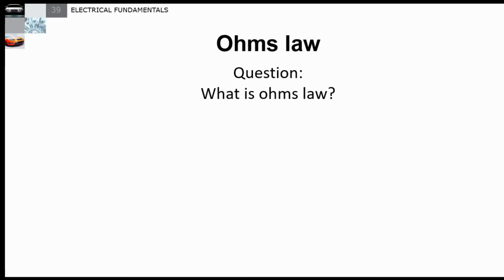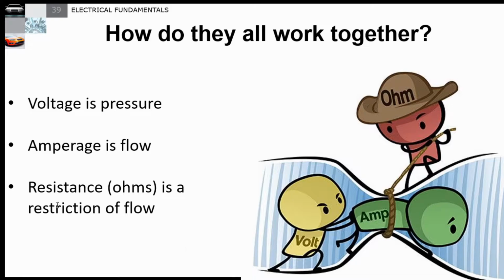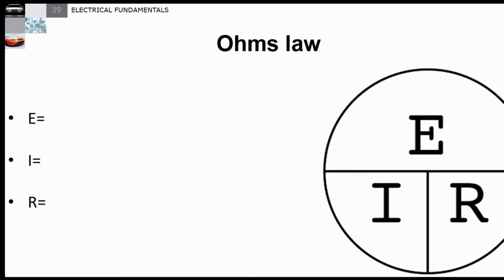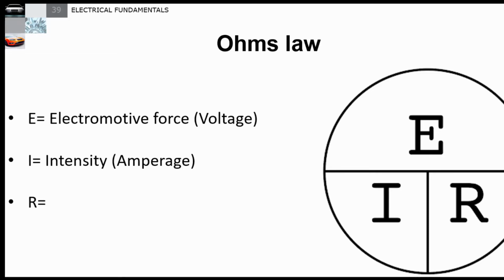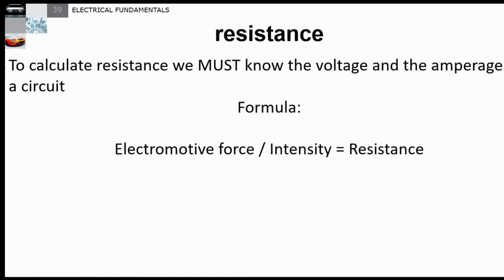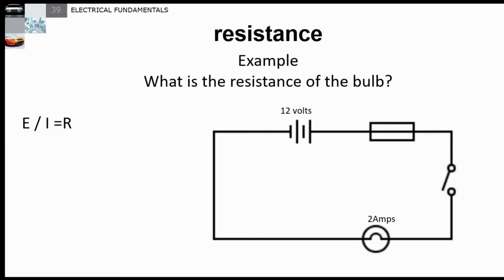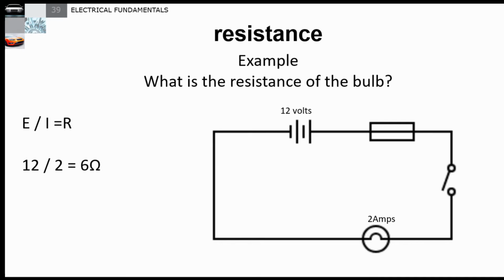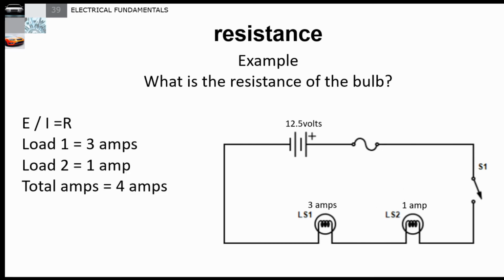Ohms law and calculating resistance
this is an introduction to ohms law and how to calculate resistance